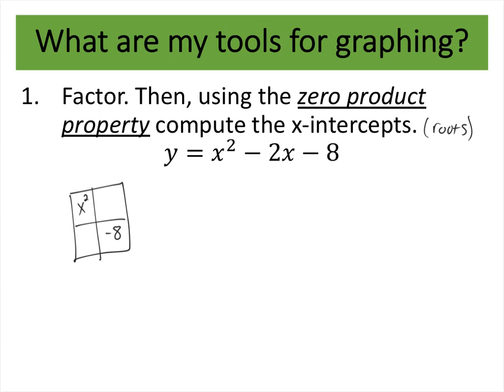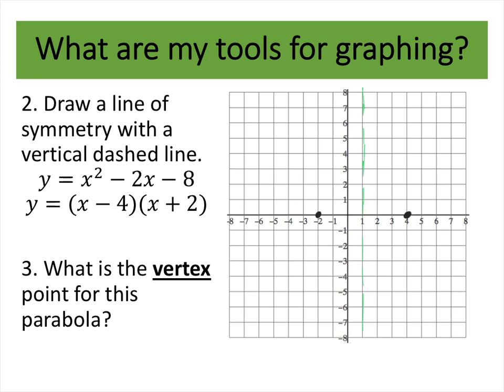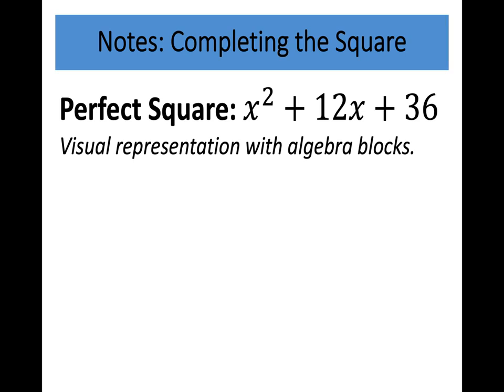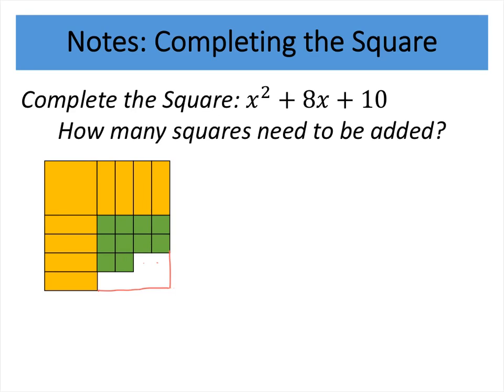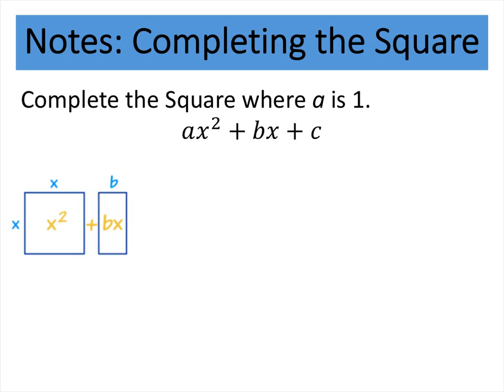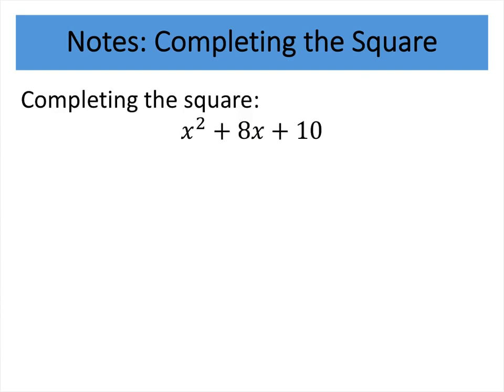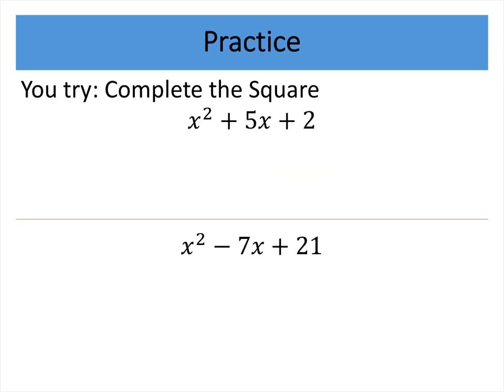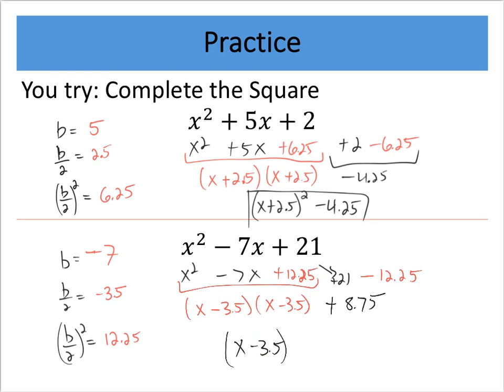Completing the Square